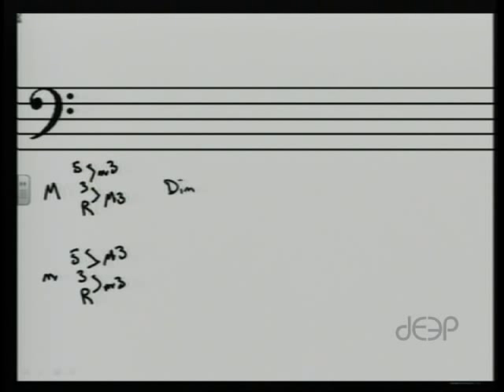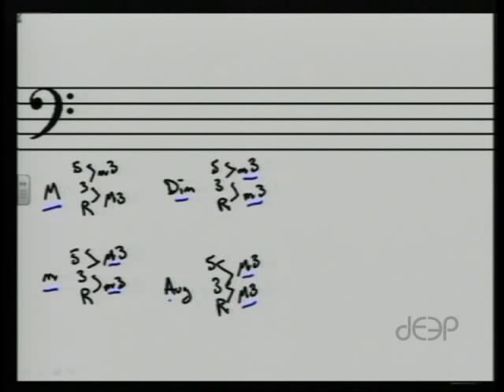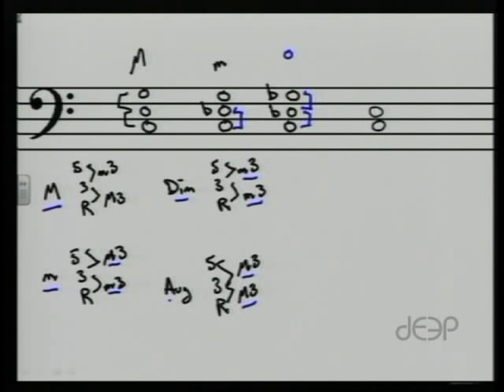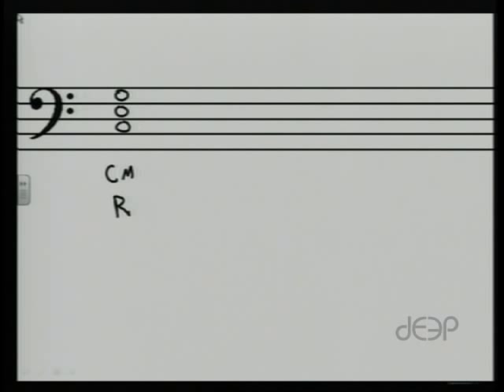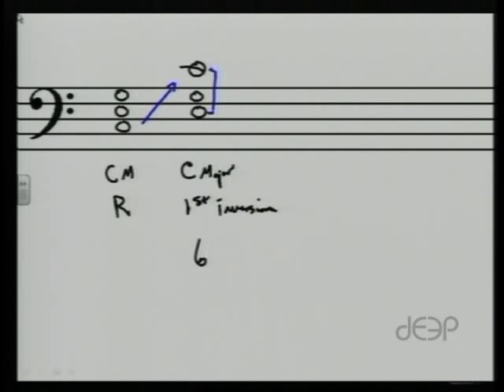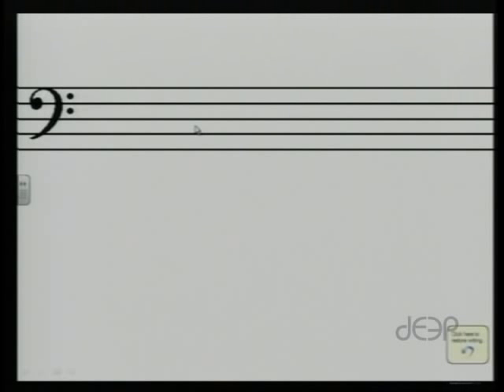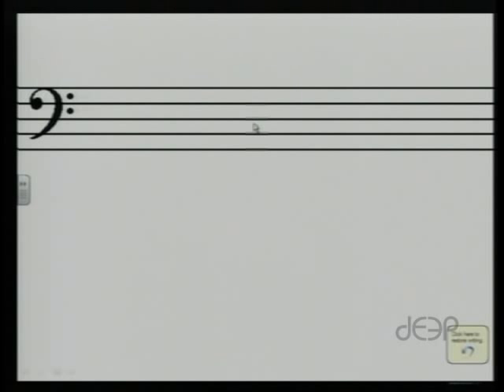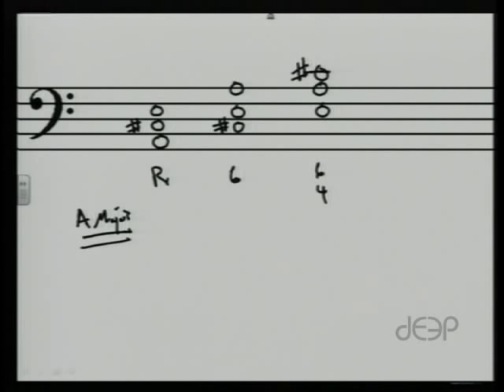Vertical Theory, Lesson Two: Augmented, Diminished & Inverted Triads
Music teacher Scott Laird from the NC School of Science & Math introduces augmented, diminished & inverted triads as part of a series of music theory lessons.